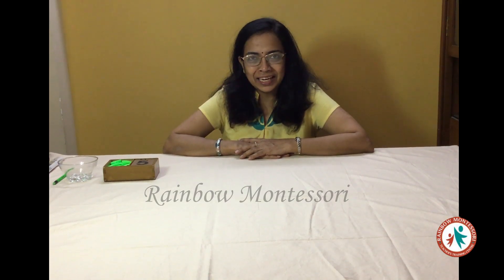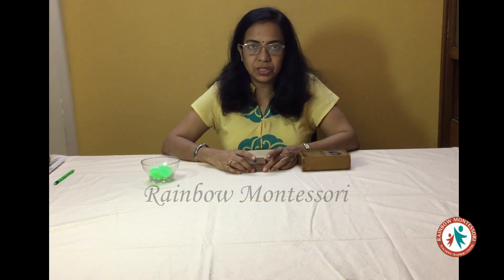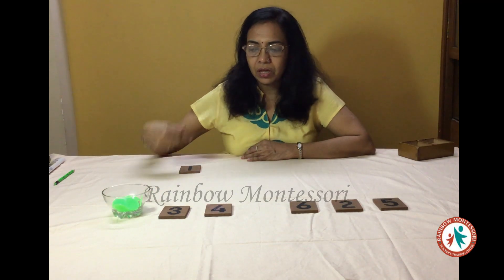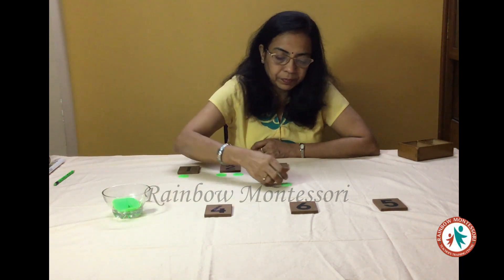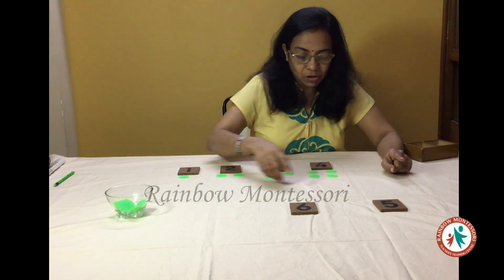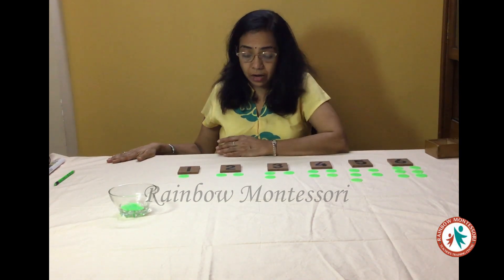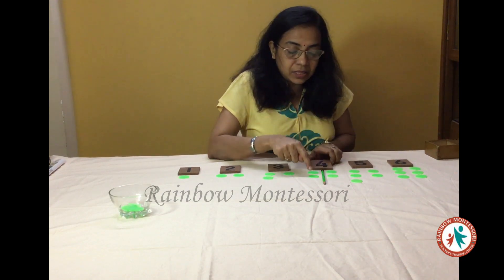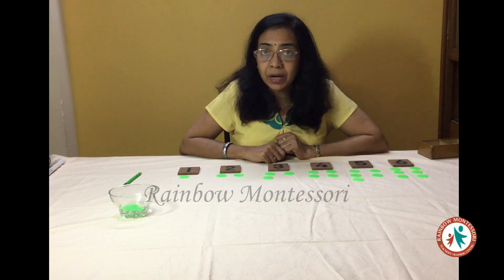Montessori - Arithmetic - Cards and counters - Odd and even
Cards and counters are an Arithmetic apparatus in the Montessori class. This apparatus is particularly for learning the concept of numbers from 1-10 through the arithmetic of variables. It is also helpful to give the concept of odd and even numbers.

We are a Montessori Teachers Training Centre based in Nagpur, Maharashtra, India.

If you liked this video (and we hope that you did!), hit the thumbs up on youtube and subscribe to our channel for more information and knowledge on Montessori, Early Childhood Education, and Effective Parenting Skills.